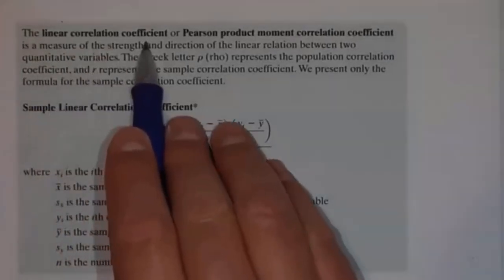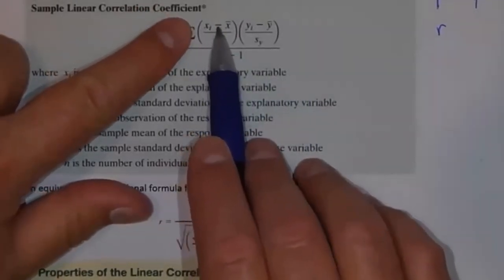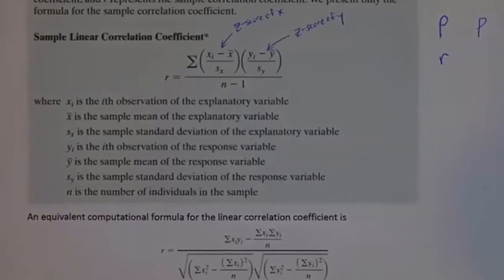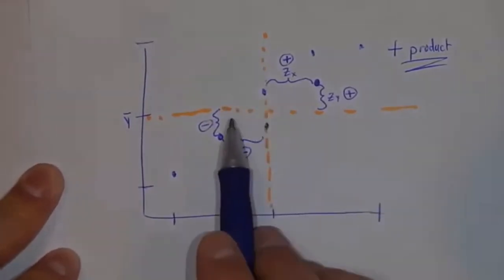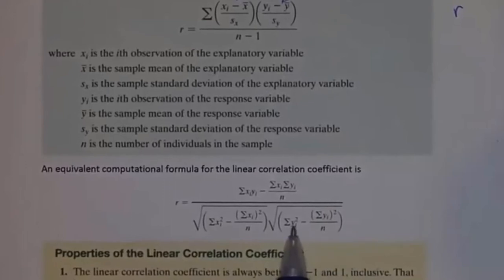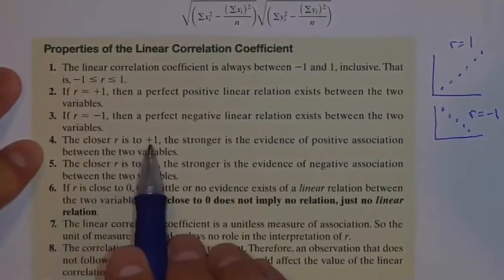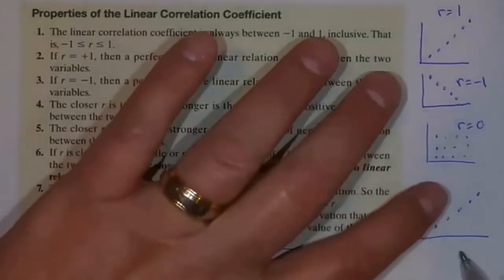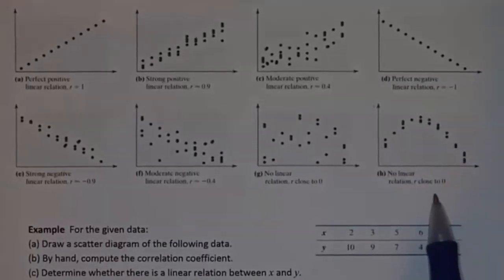Statistics Section 4.1 Video 2 of 4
The Linear Correlation Coefficient